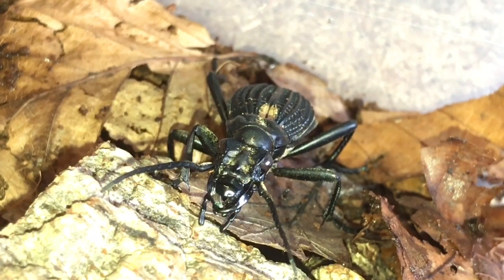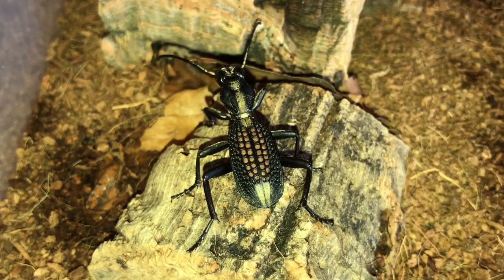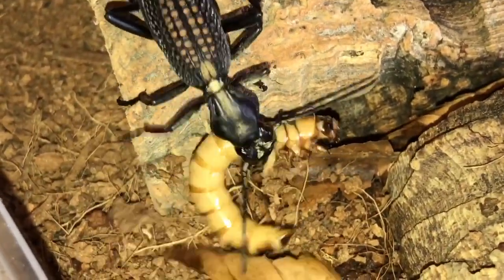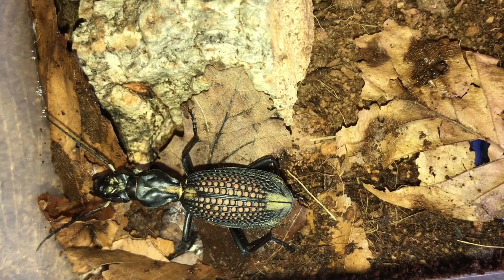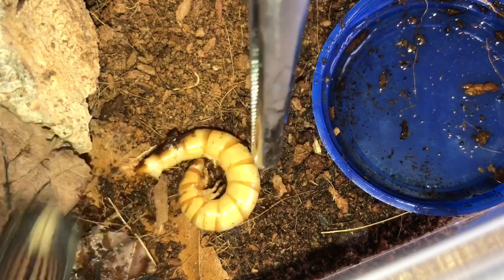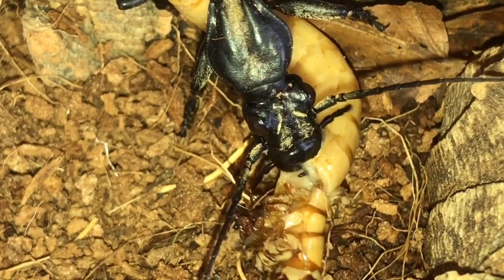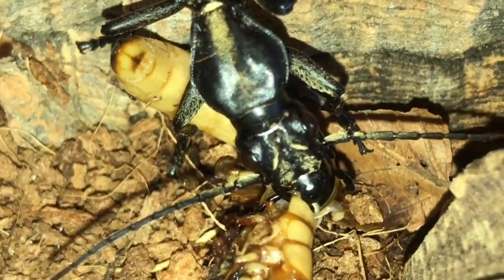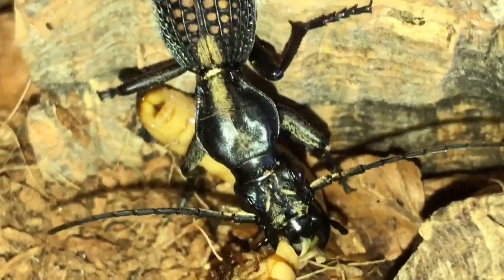2 Cynoloba Tiger Beetle ( Feeding )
( Bug Realms ) Please check out he’s channel 👍

The money raised will go towards food, new inverts and equipment for my channel